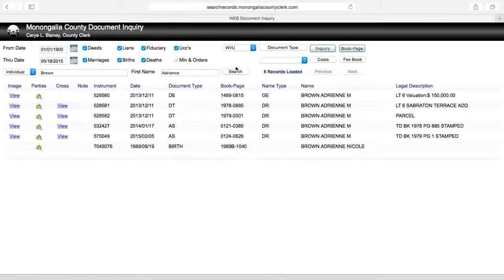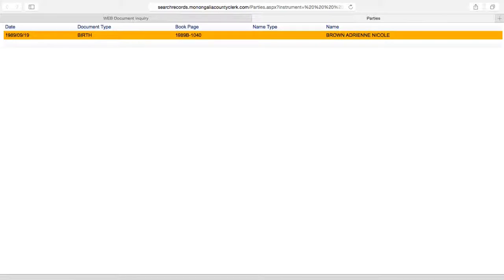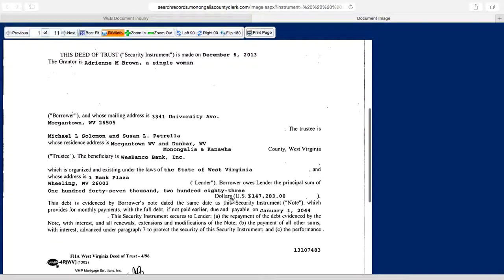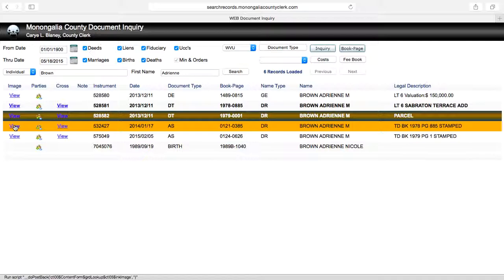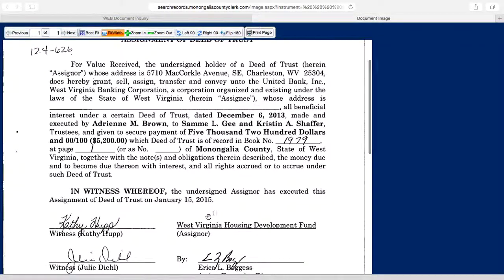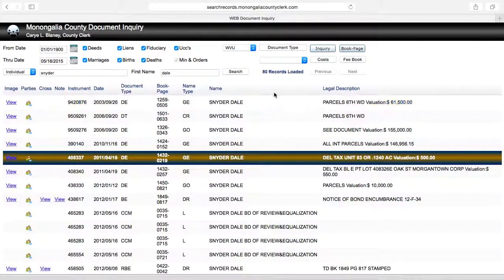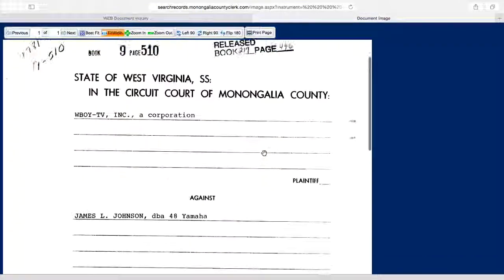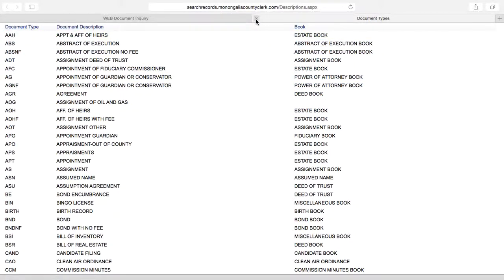Checking for Defects with Leanne the Lawyer